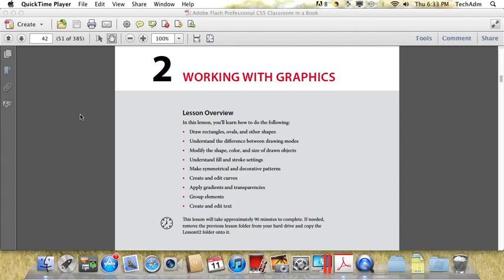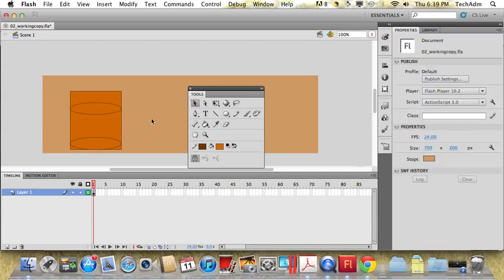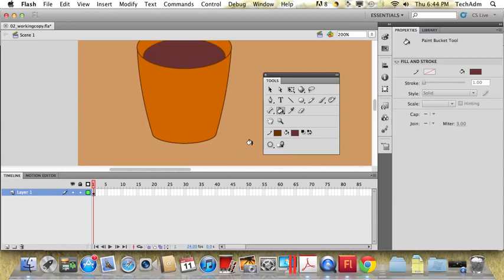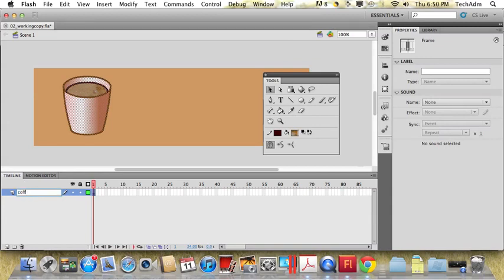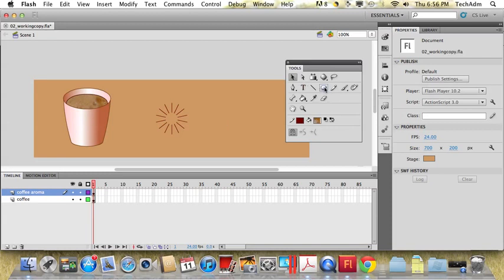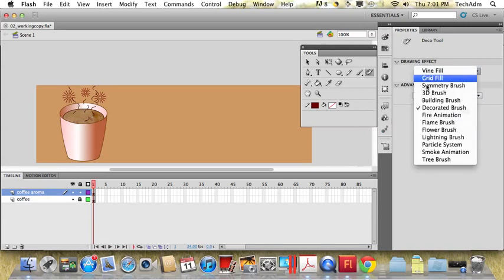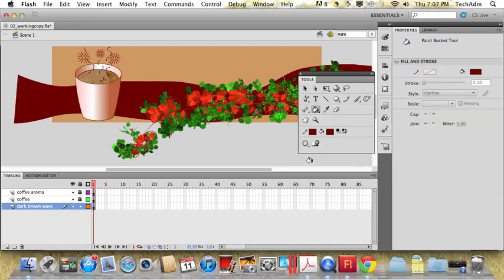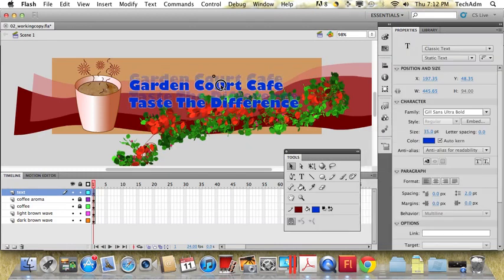cara membuat logo di flash cs5 cs6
cipta karya mandiri